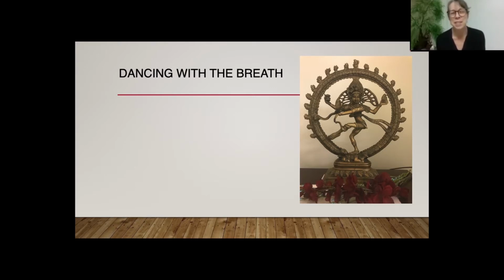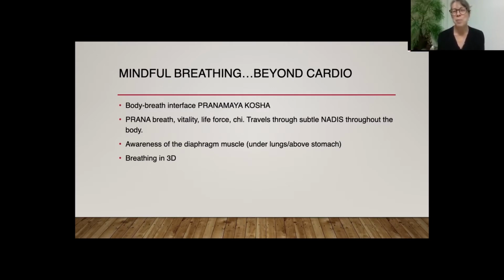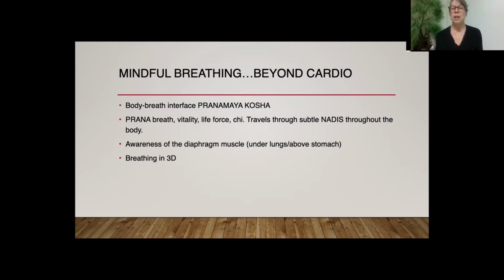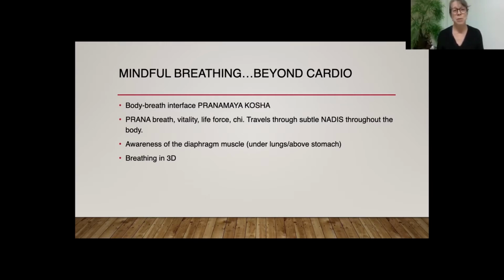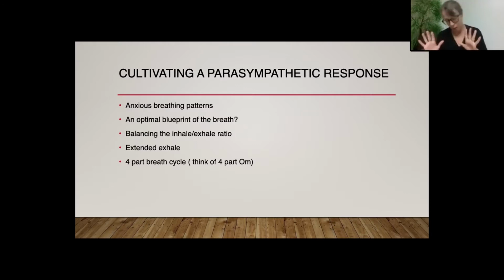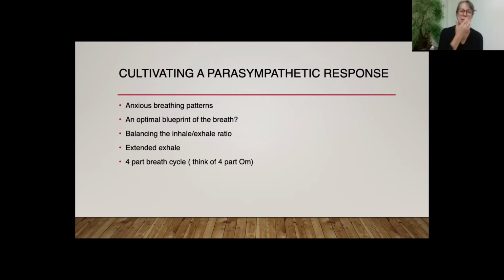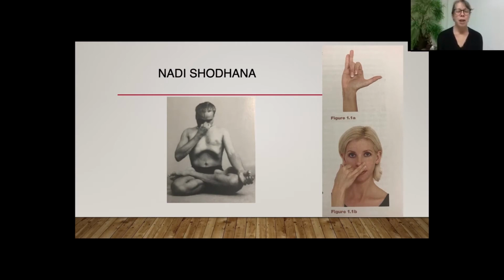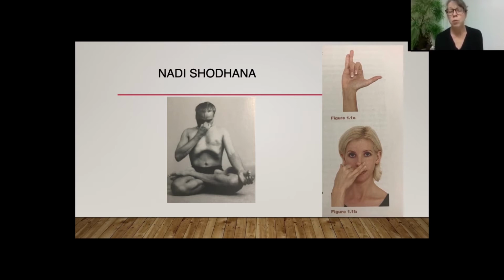Spiritual Yoga Off-The-Mat: October 13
Session 5: October 13, 2020

These virtual sessions are taught by experienced instructor Milda Graham. This seated, meditative practice will help you slow down, connect with like-minded students, and learn about yoga’s ancient spiritual roots.